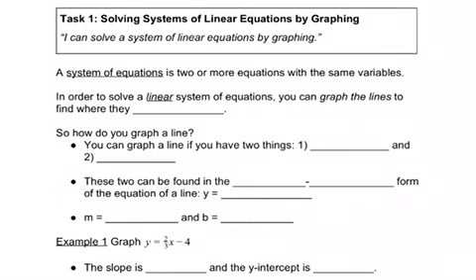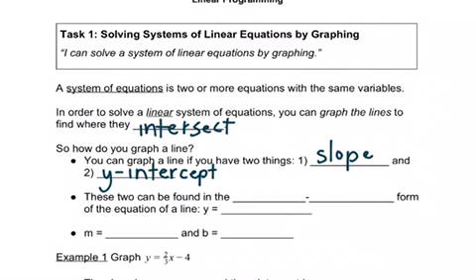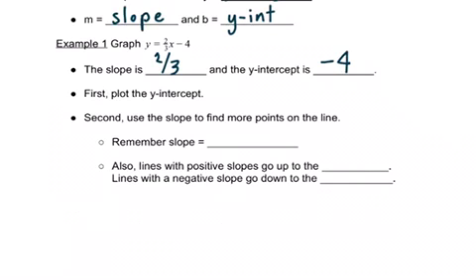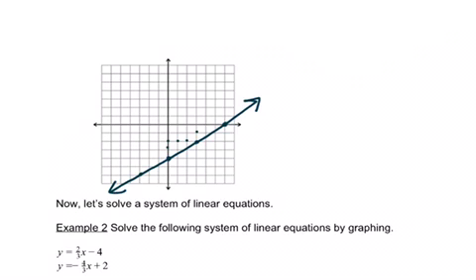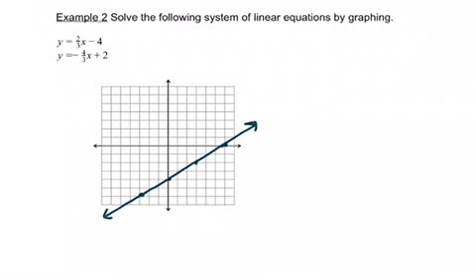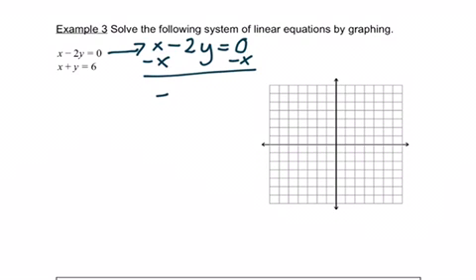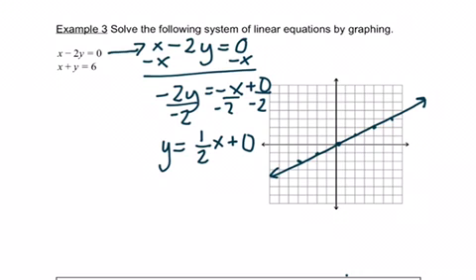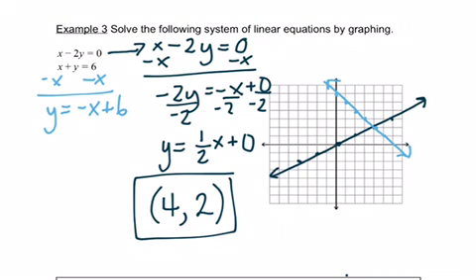Algebra 2A Part 3 Task 1